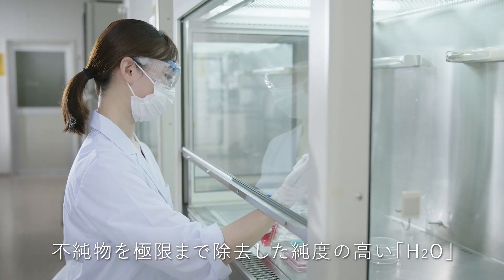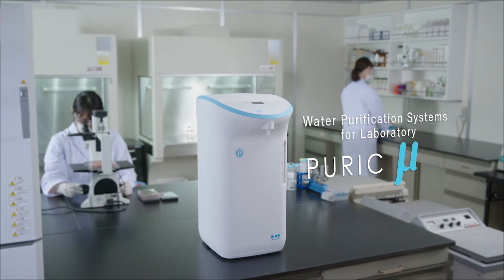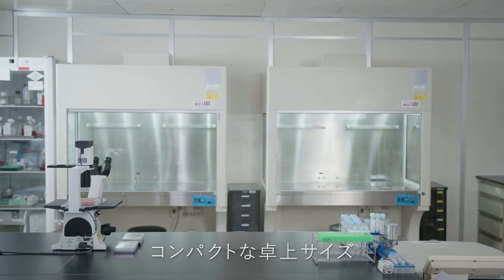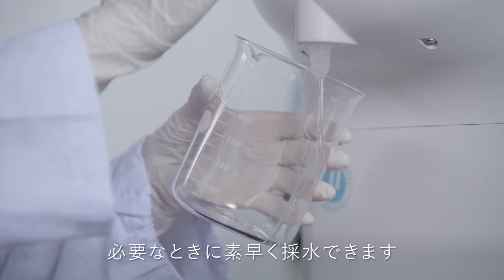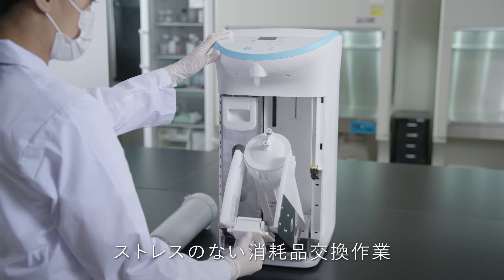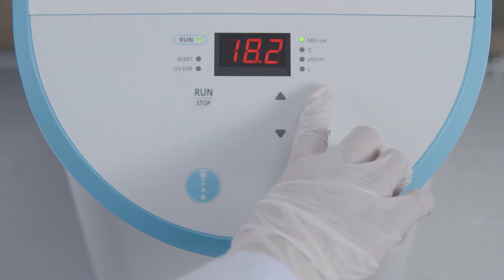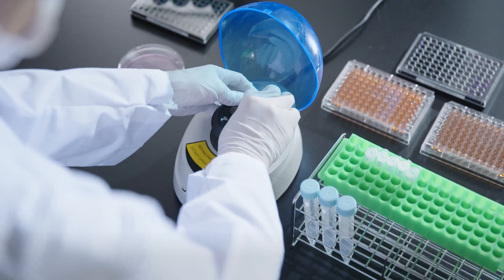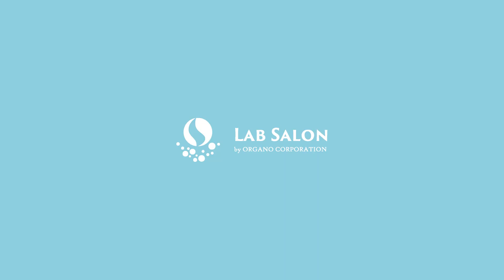ラボ用超純水装置 ピューリックμ（ミュー）【オルガノ株式会社】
オルガノ株式会社から、超純水装置「ピューリックμ（ミュー）」が新登場！簡単メンテナンス・高コストパフォーマンス・ストレスフリーなシンプル操作が特長の1台。皆様の研究・分析を支えます。